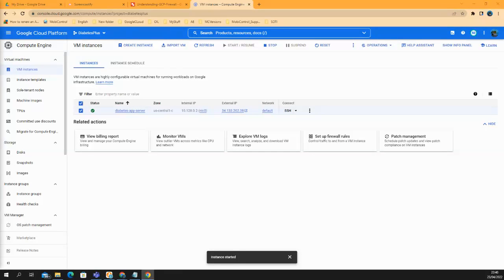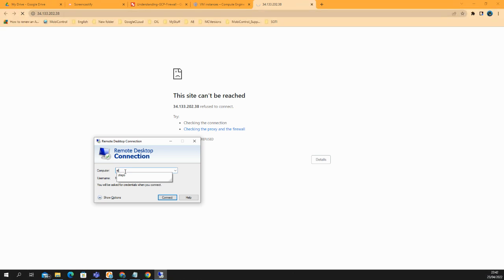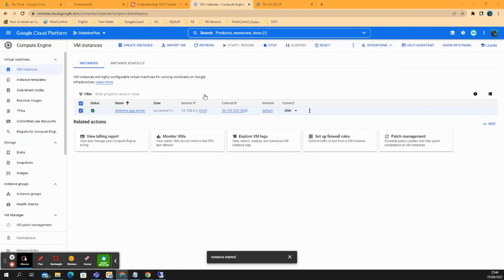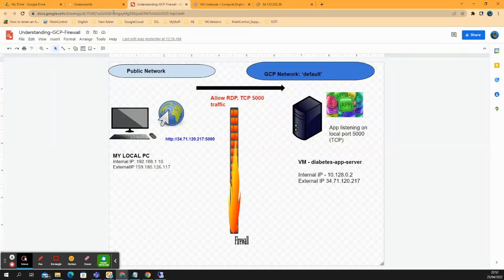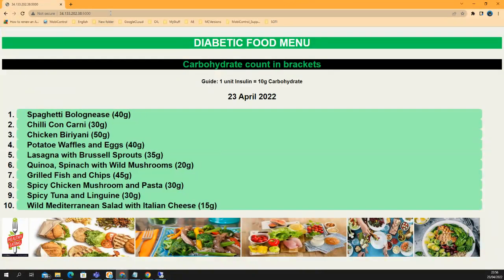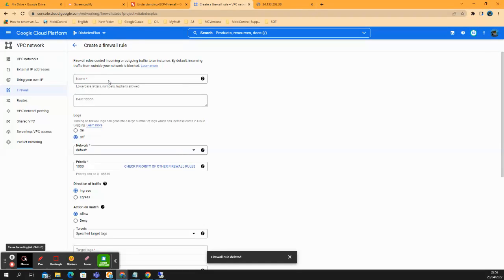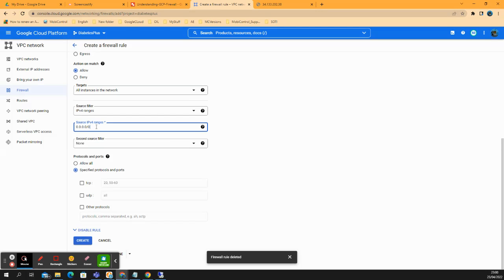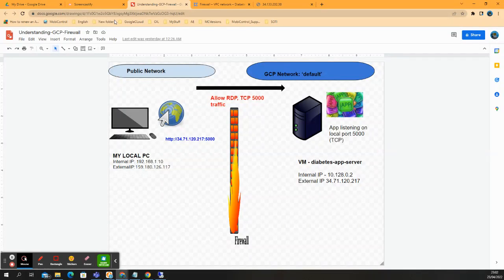How to use the firewall in GCP with FLASK app example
This video explains in easy language and usage on how to implement the GCP Firewall.
The VM ("diabetes-app-server") is located within the "default" network and has the following ip addresses at the time of recording:

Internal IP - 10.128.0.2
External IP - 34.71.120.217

Although, accessing the local browser on the VM displays the app, we wanted to understand how and why do users, from all over the world, can do the same.

Useful ports to know as part of this exercise:
Flask App - TCP 5000
Remote Desktop Protocol - TCP 3389
SSH - TCP 22